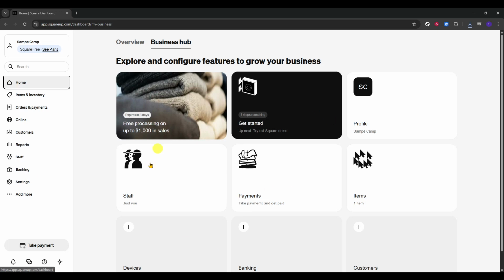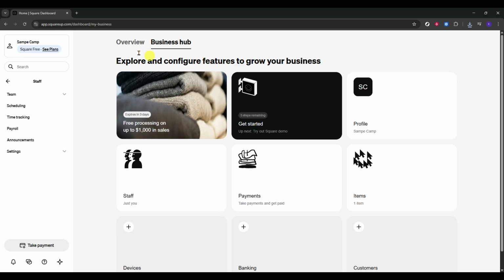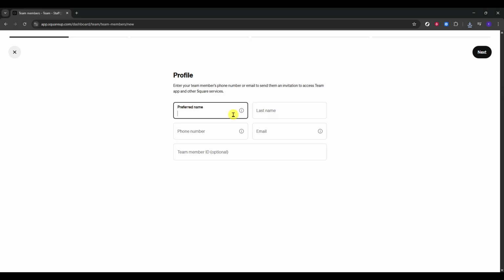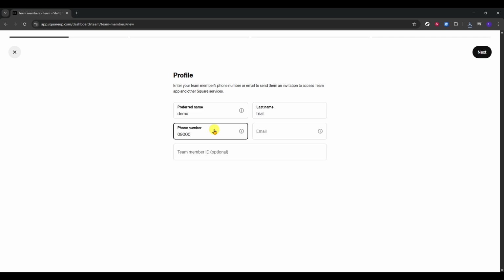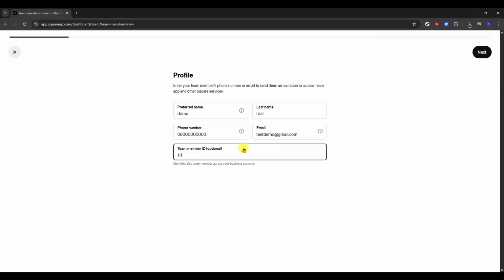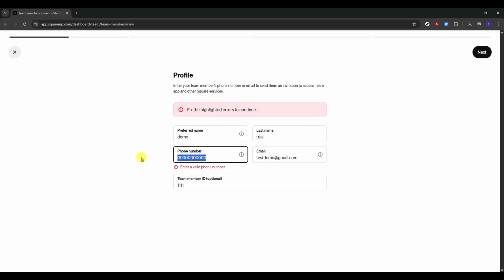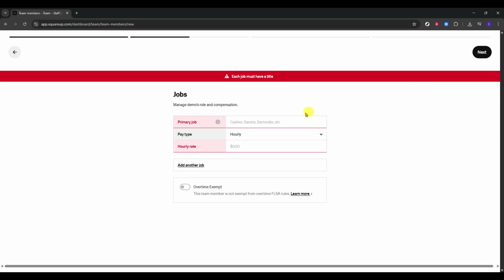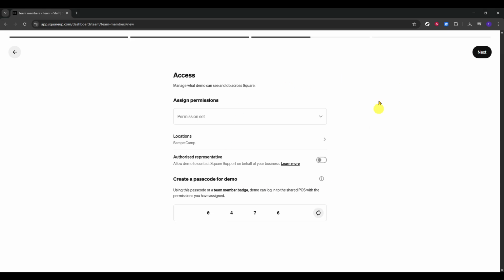How To Add Team Members In Square (2026) (Best Method)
In this tutorial, you will learn how to add team members in Square step by step using the Square dashboard. This beginner-friendly guide shows you how to set up staff accounts so your employees can access your business system properly.

We will walk through Square team member setup, how to assign roles and permissions, and how to manage staff inside your Square POS system. You’ll also learn how Square employee management works for small businesses.

By the end of this video, you will know exactly how to add and manage team members in Square so your business runs smoothly with the right staff access and permissions.